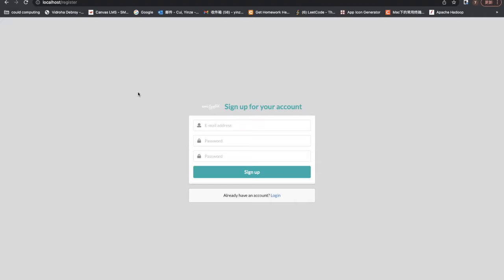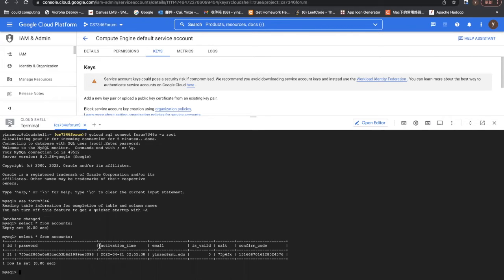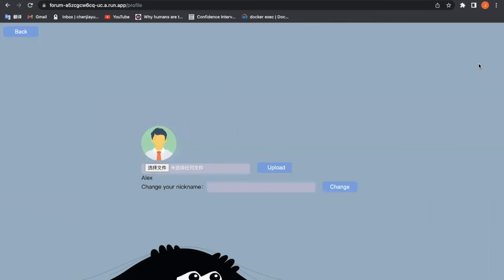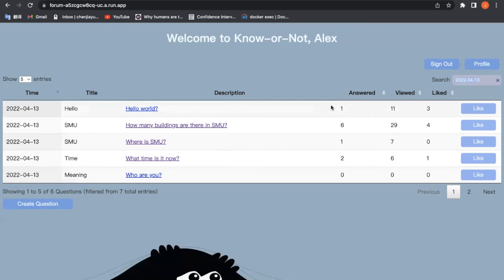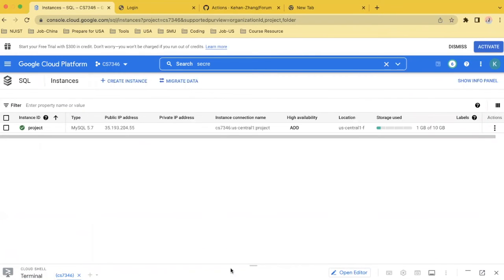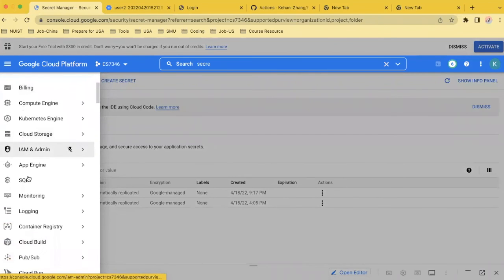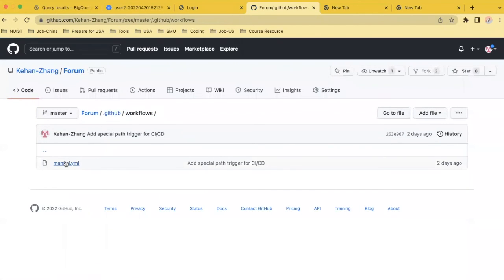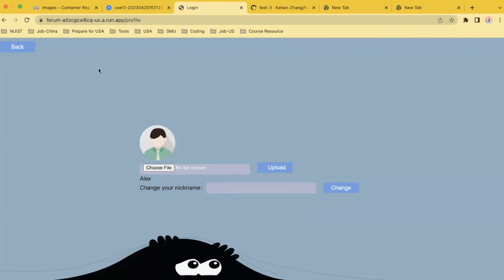Course presentation, don't watch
This is the presentation of CS7346 final project, made by Yinze Cui, Kehan Zhang, Jiayu Chena and Xiubin Wang.